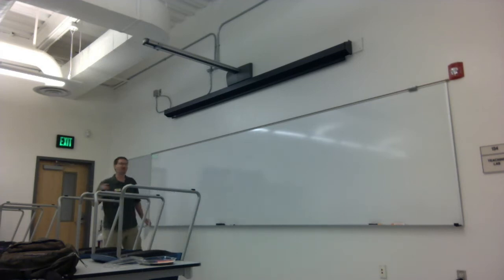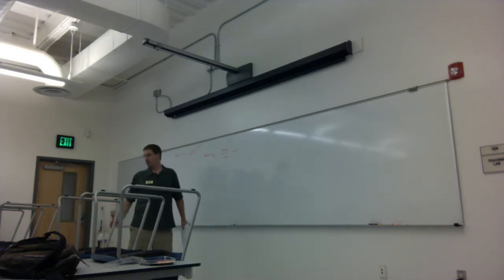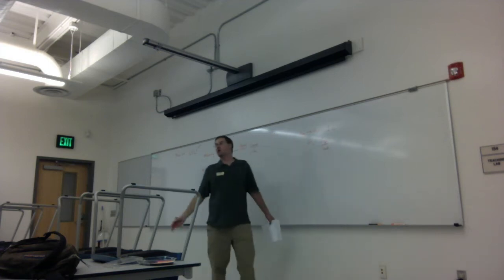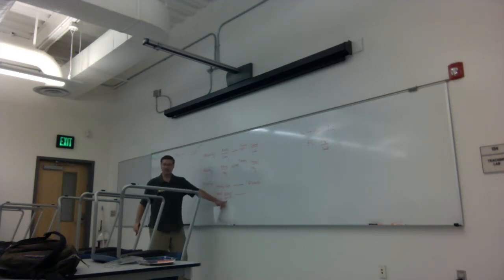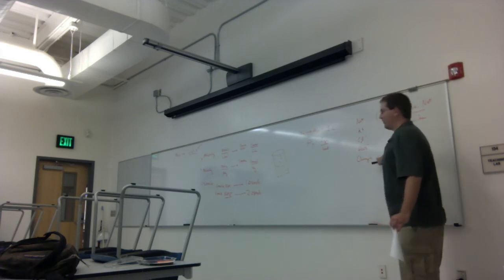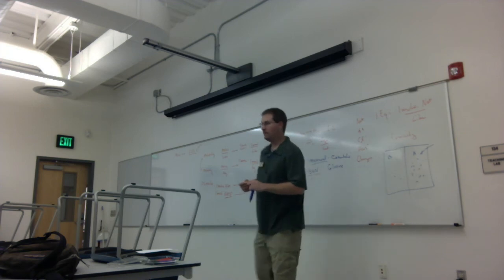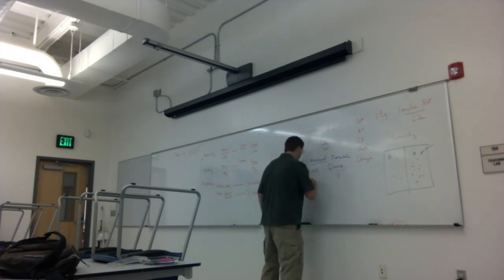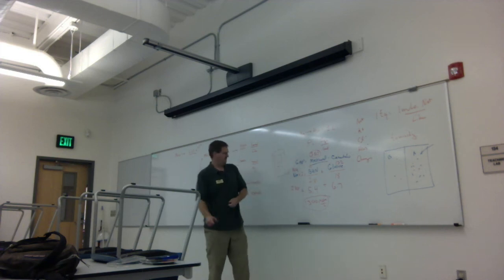Osmolol Gap Lecture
Lecture over the concepts of Osmolarity, Osmolality, Tonicity and the osmolal gap.